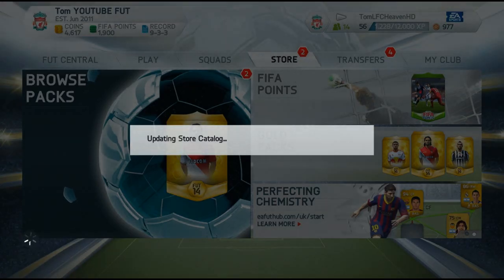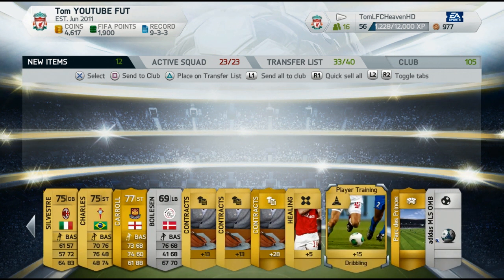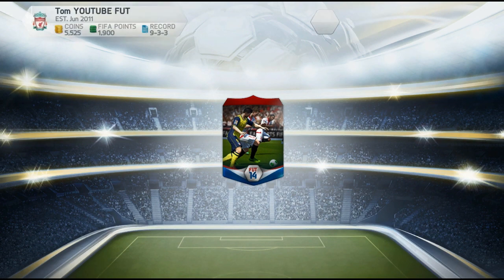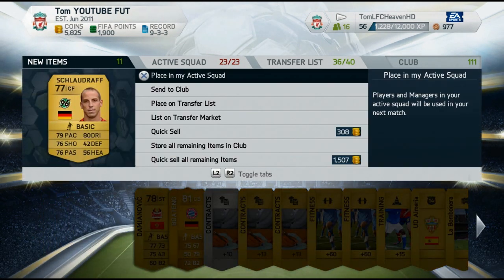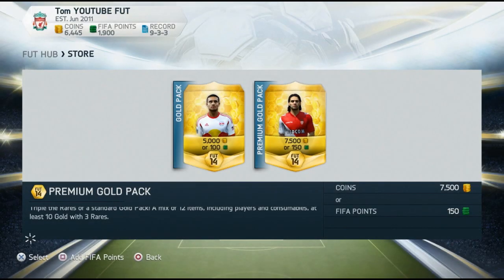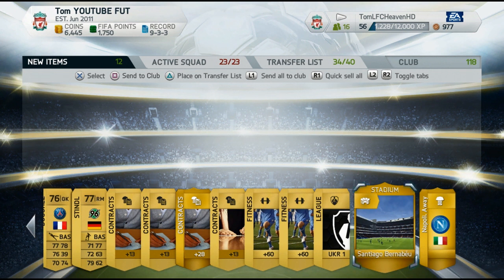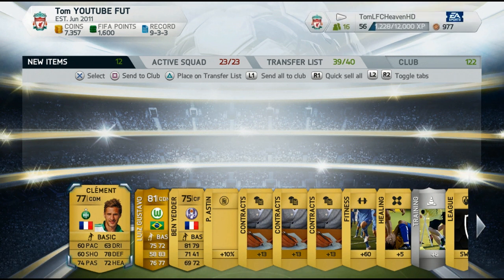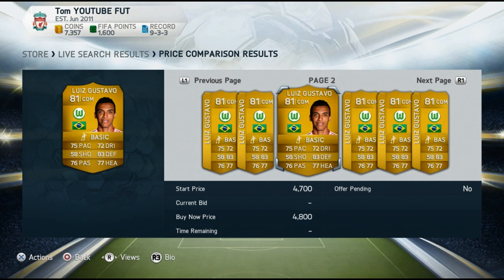FIFA 14 Ultimate Team Pack Opening - IF Van Persie Hunt